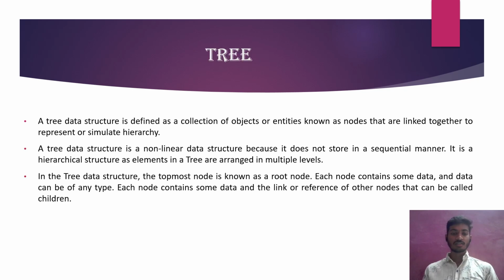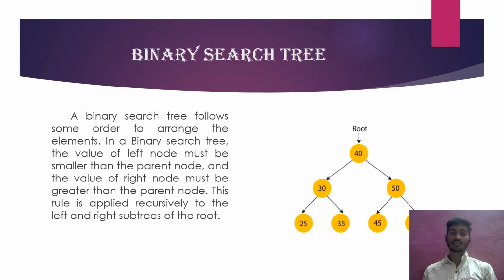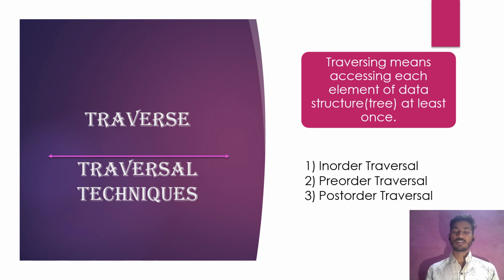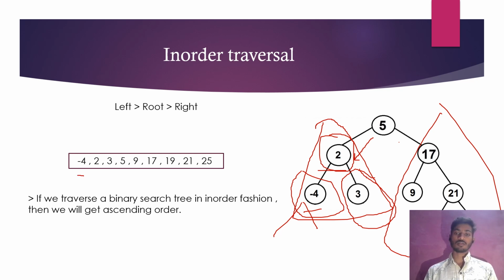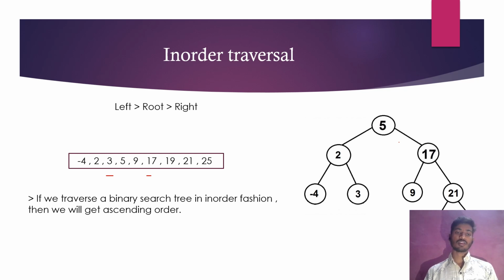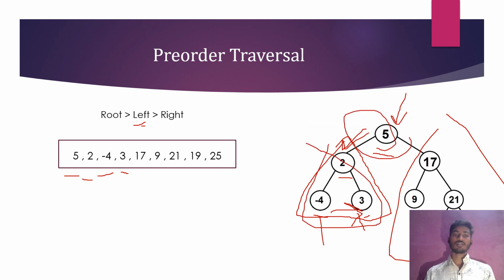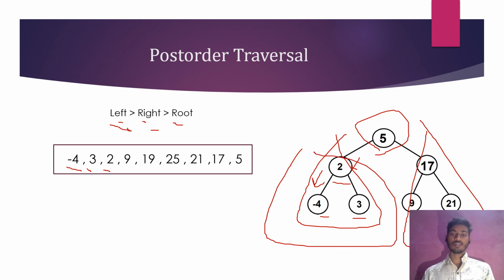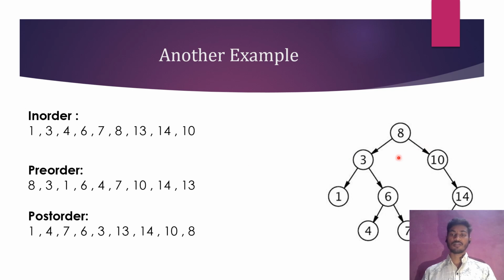DS | 2-1 | mid-2 | Traversal of Binary Search Tree